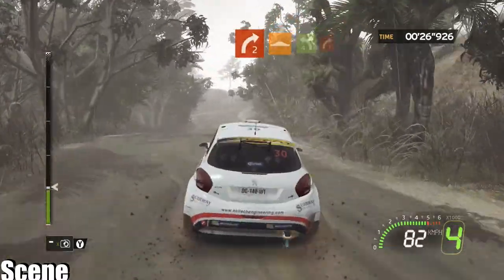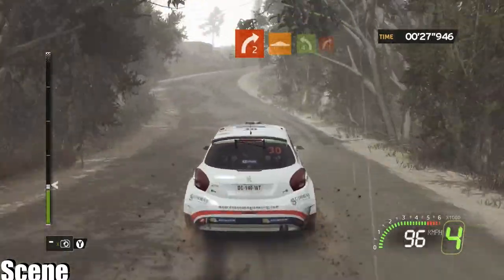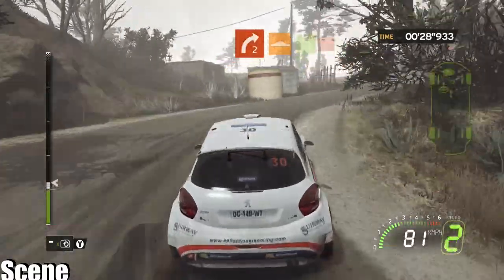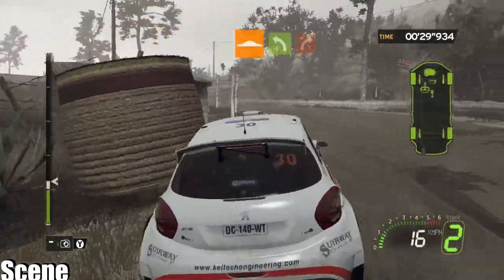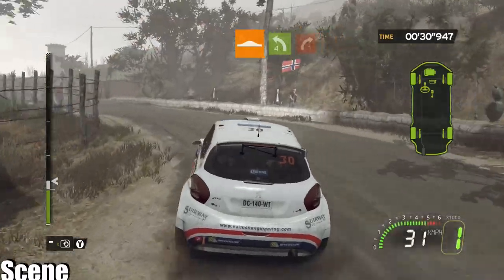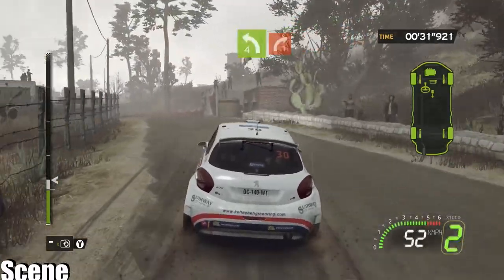WRC 5 FIA World Rally Championship - PEUGEOT 208 T16 WRC Gameplay (PC HD)